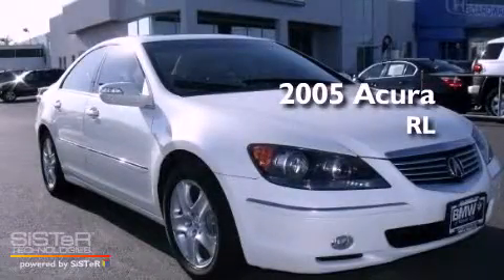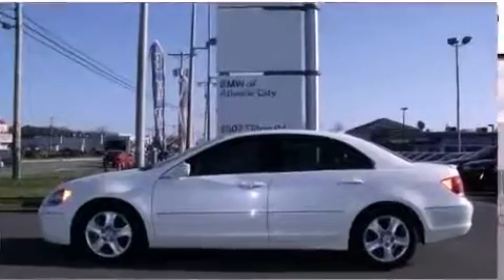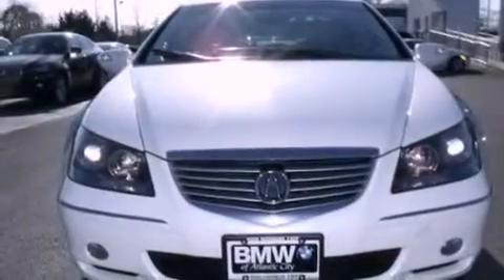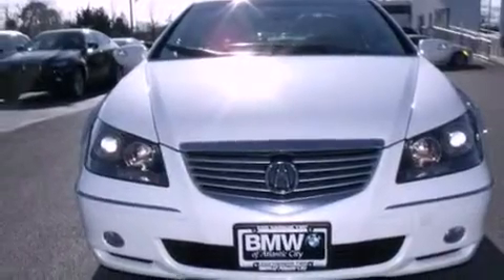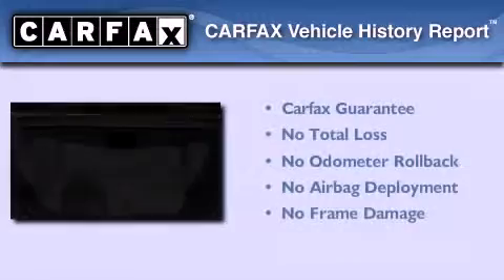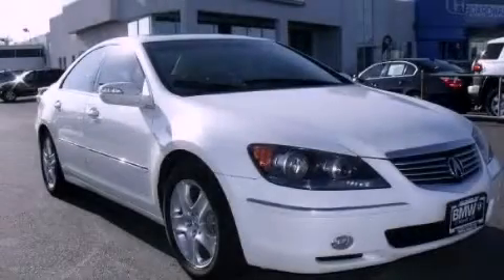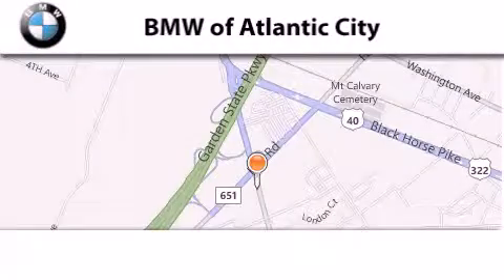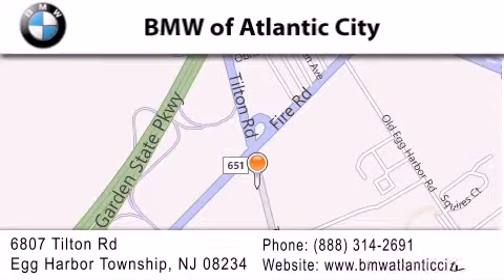Used 2005 Acura RL Egg Harbor Township NJ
Year : 2005
 Make : Acura
 Model : RL
 Engine : 6 - CYL.
 Trans . : AUTOMATIC
 Exterior : PREMIUM WHITE PEARL
 Miles : 99,638
 Interior : BEIGE